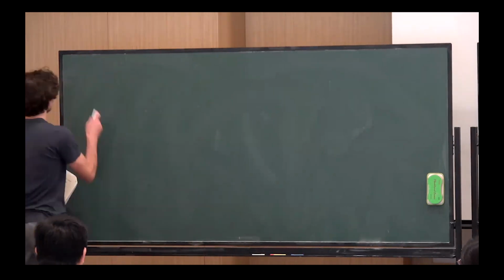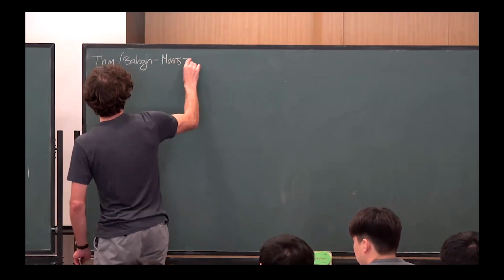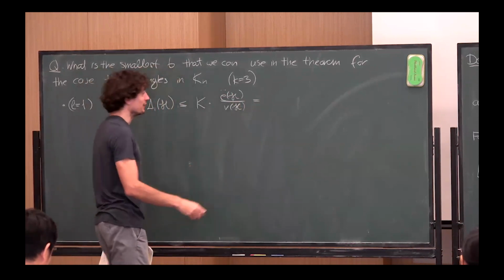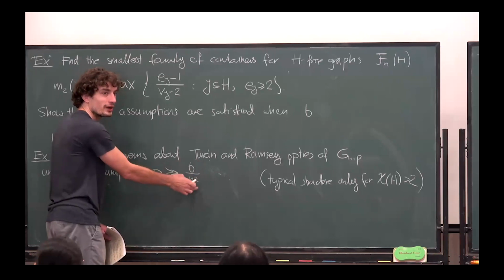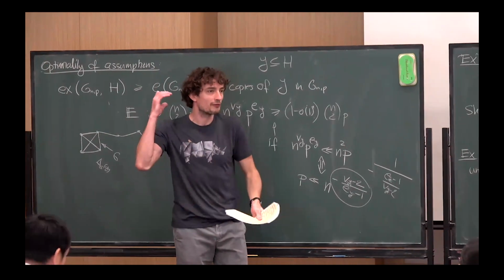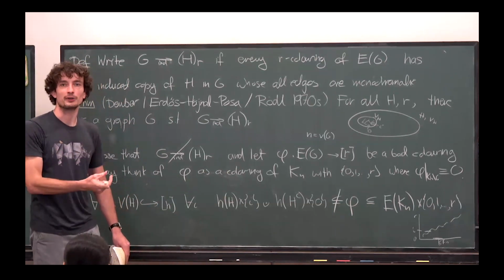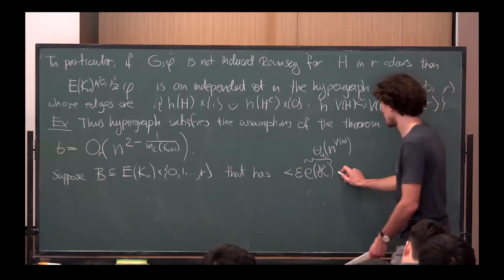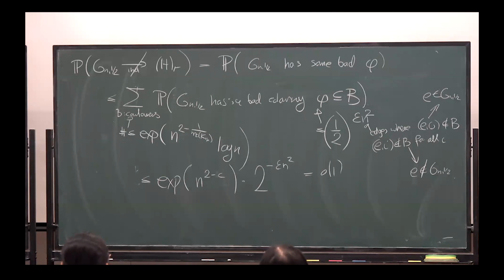23.07.20, Wojciech Samotij, The method of hypergraph containers: day 4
IBS ECOPRO 2023 Summer School

Wojciech Samotij, The method of hypergraph containers: day 4
July 20 2023, Thursday @ 10:00AM - 11:30AM KST
IBS Science Culture Center, S221

SPEAKER
Wojciech Samotij
Tel Aviv University

Since the late eighties, there has been considerable interest in analogues of classical results in extremal combinatorics and Ramsey theory relative to random graphs and other discrete structures. Results of this kind had been proved using mostly ad-hoc methods until about ten years ago, when three general, powerful methods were developed and used to solve many outstanding questions in the area. In this course, I will present one of those methods and show how to apply it to a number of `real-life' problems.